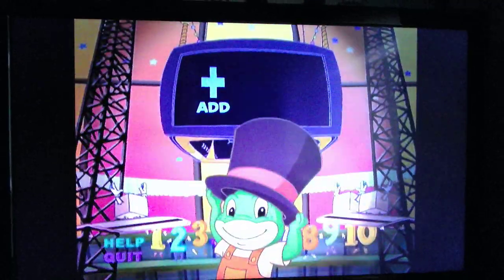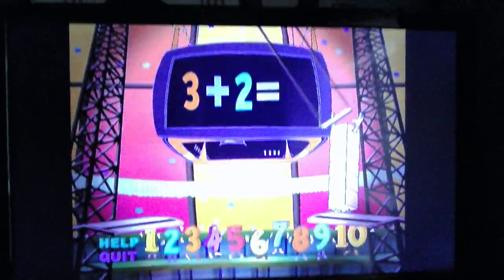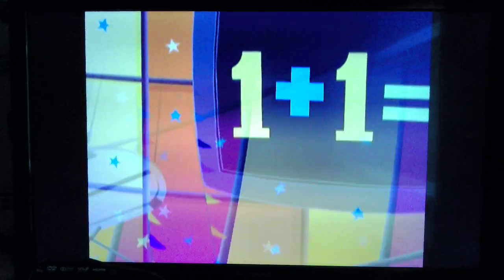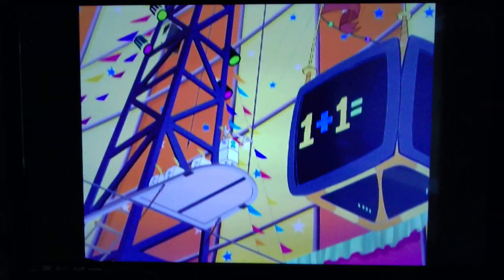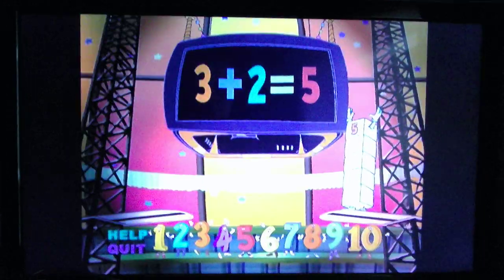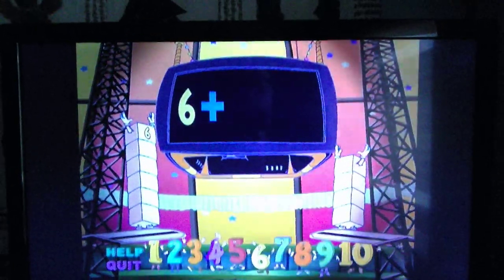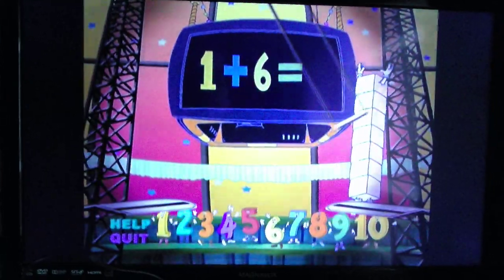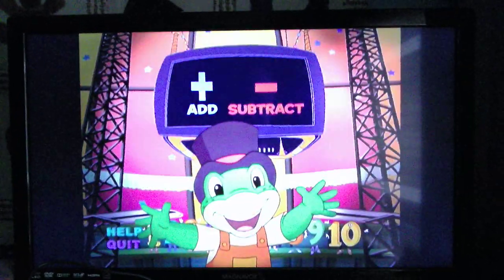LF - Math Circus Game #1 - Addition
Originally recorded on May 1, 2021
Taken from Math Circus 2010 DVD